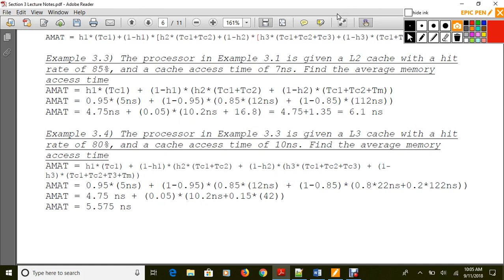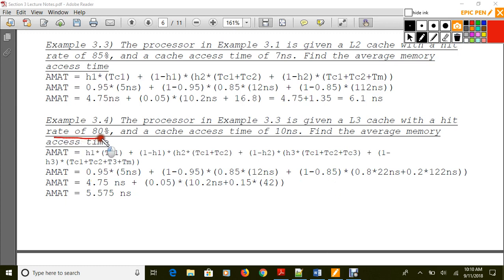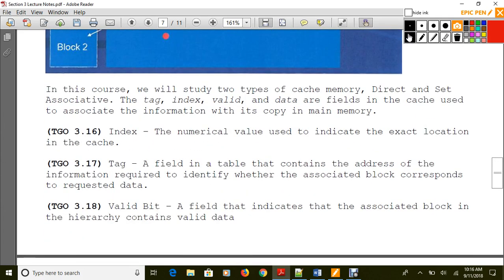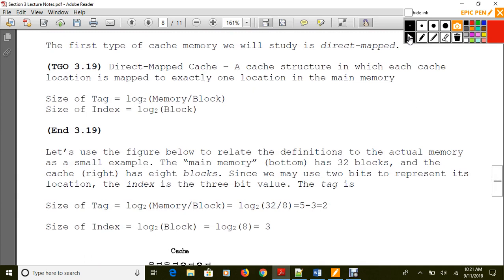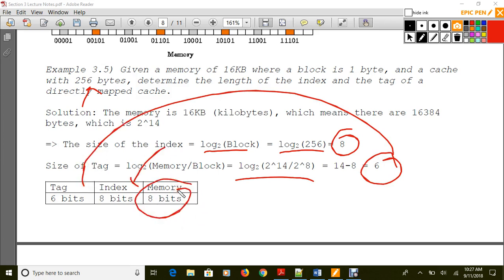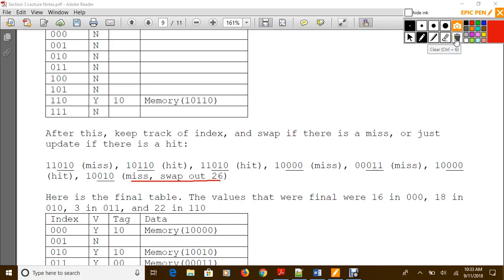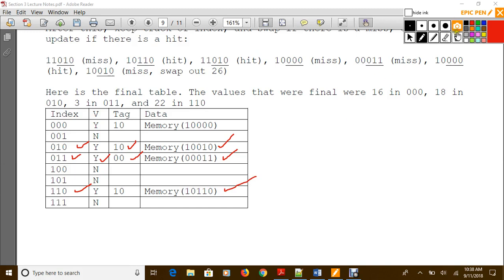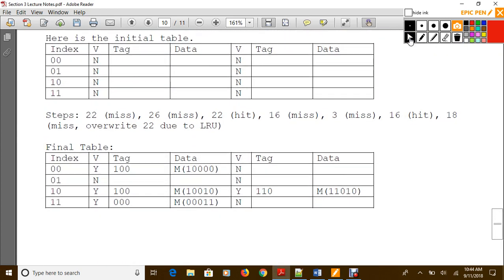El E 385 - Fall 2018 - Lecture 6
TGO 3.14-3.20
Example Questions 3.3-3.7